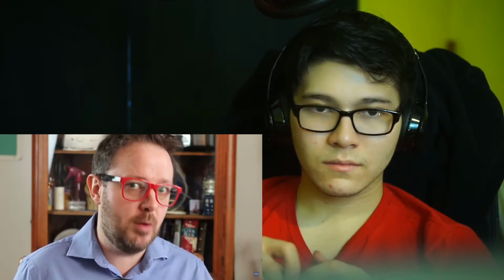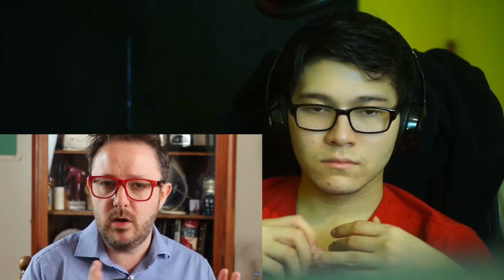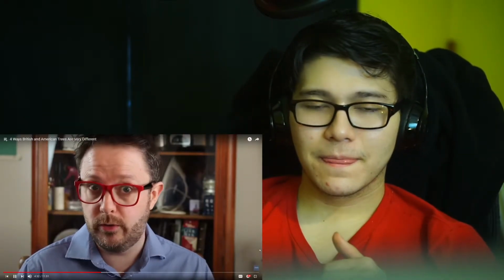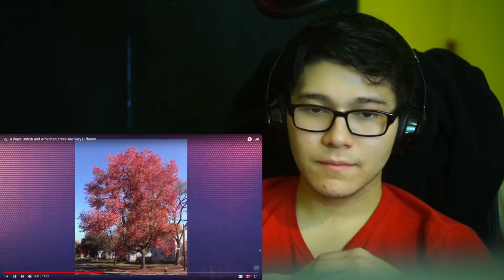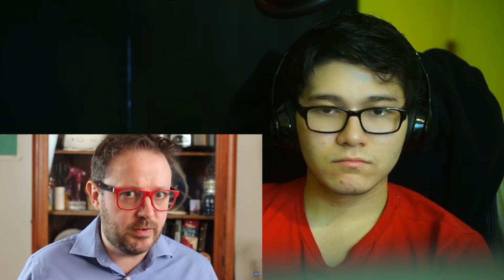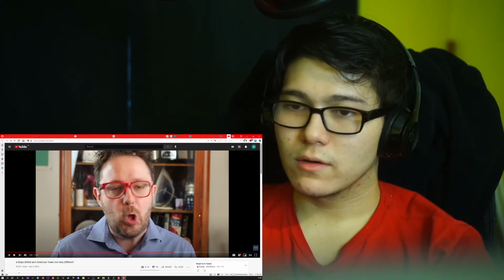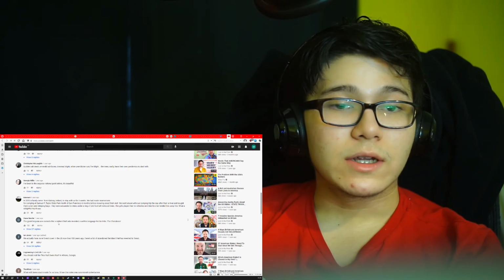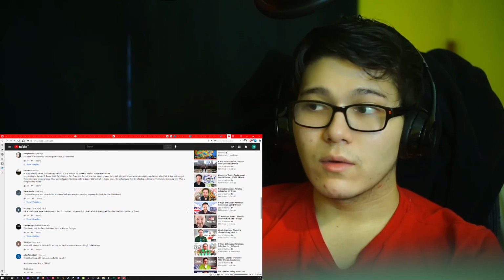American Reacts to 4 Ways British and American Trees Are Very Different | Reaction